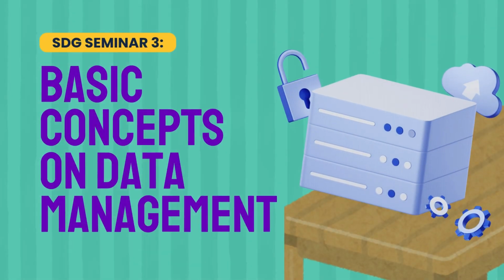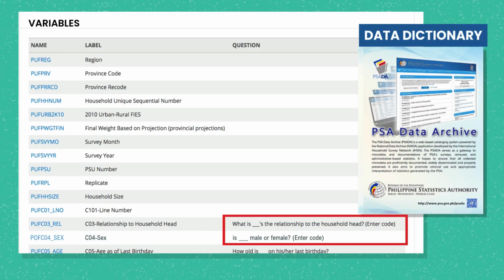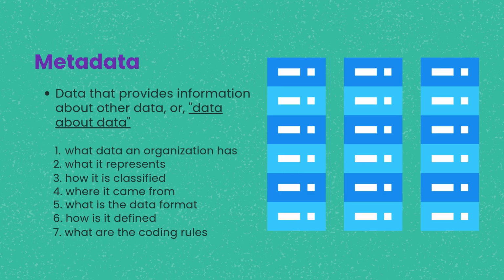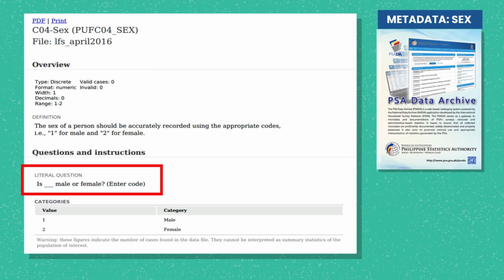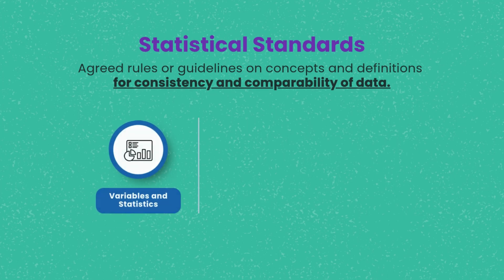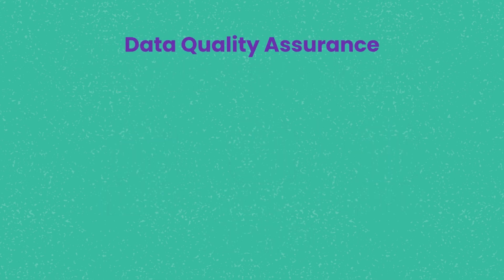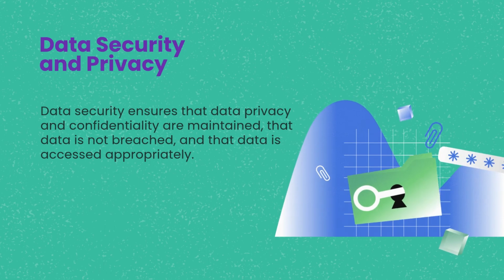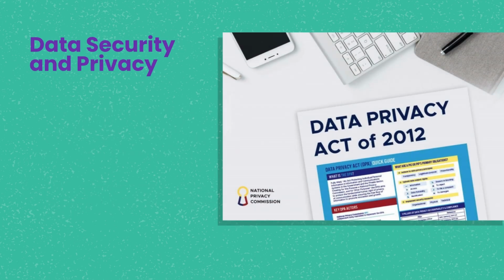SDG 3 Module 3G: Components of Data Governance